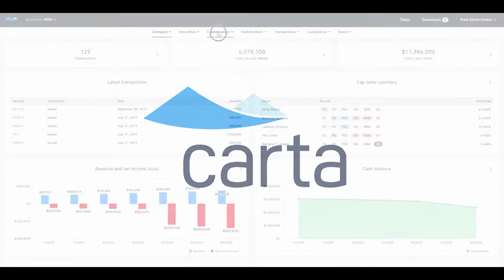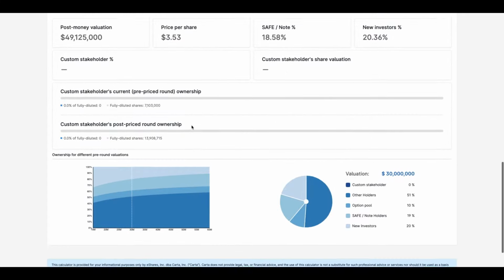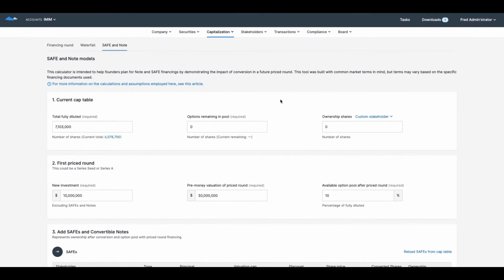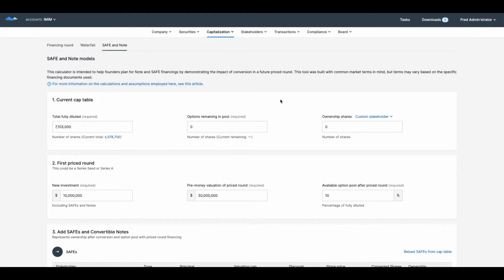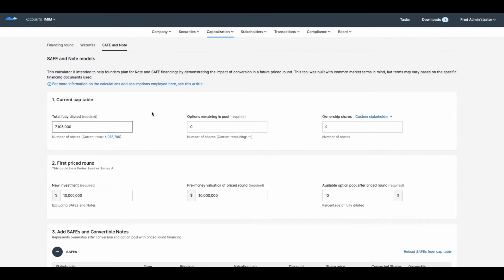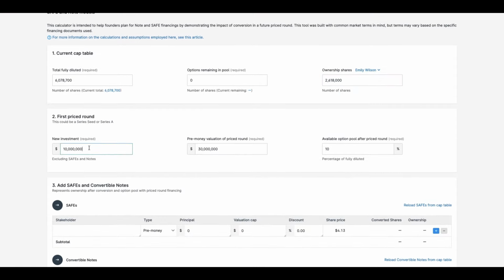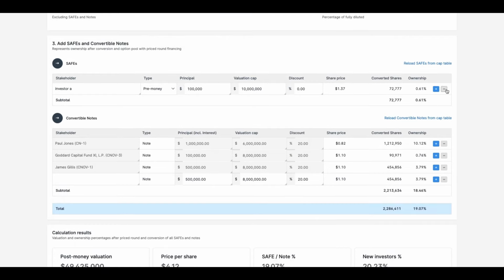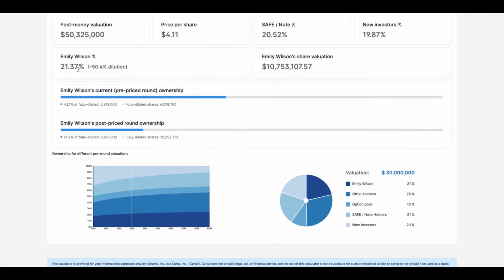Startup Fundraising Tools: Carta's SAFE and convertible note calculator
If you're raising seed financing for your startup, chances are you're considering fundraising on a convertible instrument like a SAFE (Simple Agreement for Future Equity) or convertible note. Using Carta's free SAFE and convertible note calculator, you can model your fundraise in just a few clicks -- helping you forecast future dilution and prepare for the future.